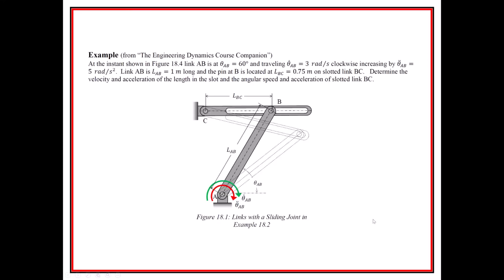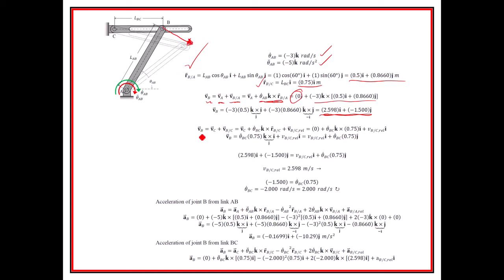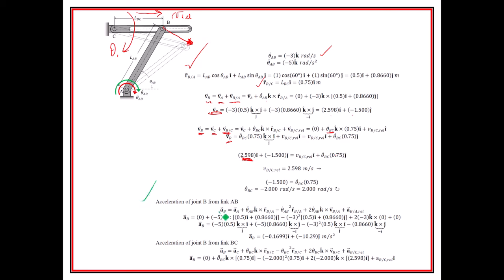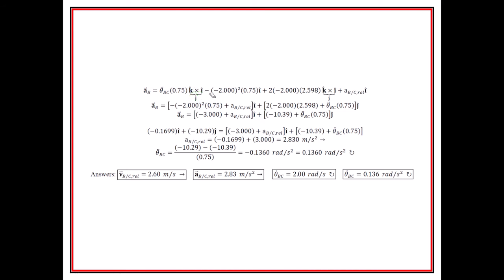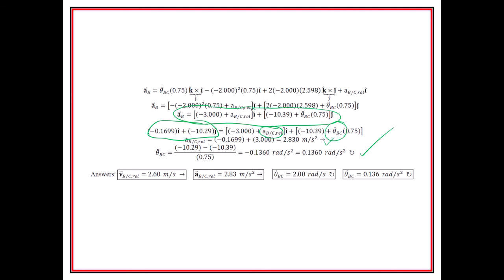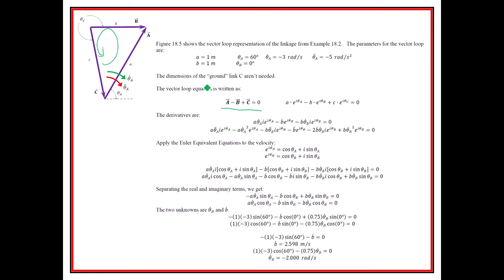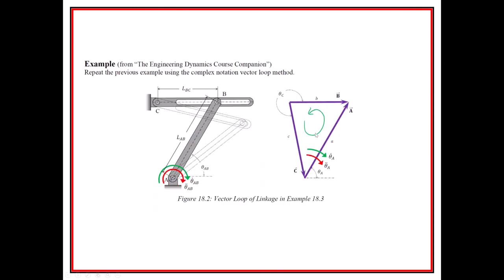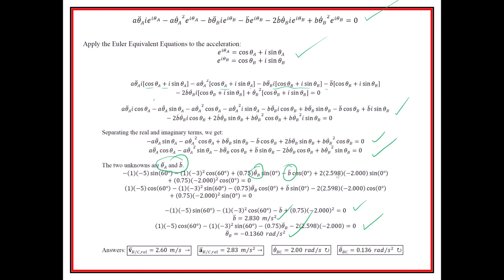Mechanisms: Vector Loop Acceleration Example 1 (S20 ME401 Class 19)